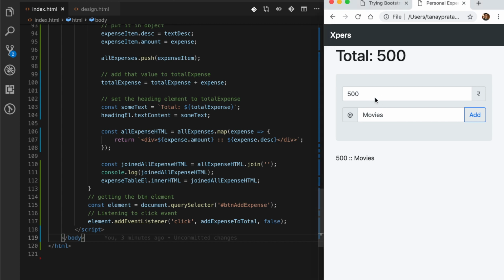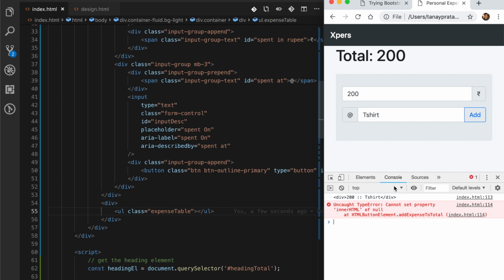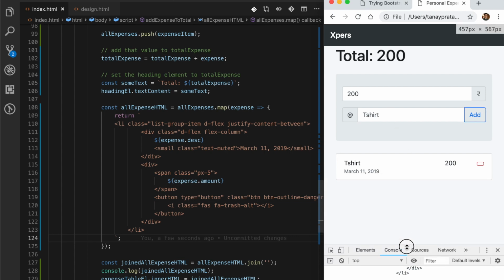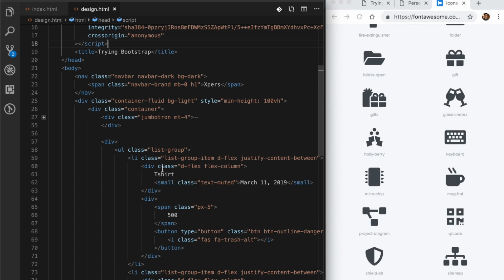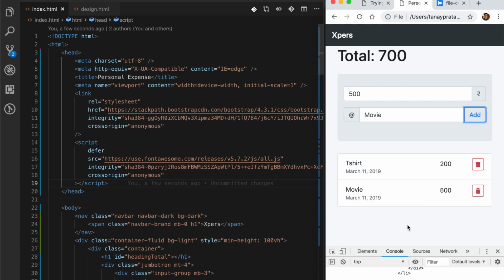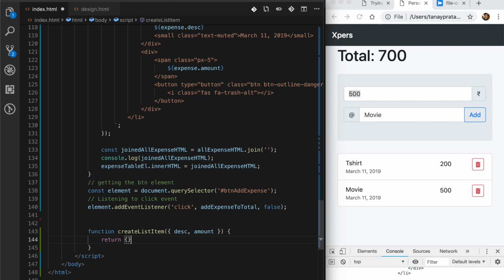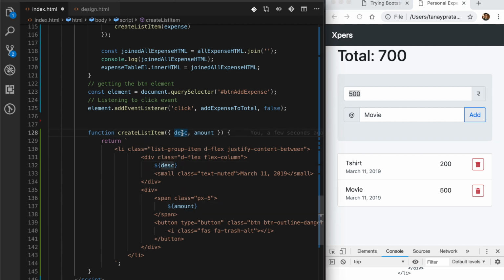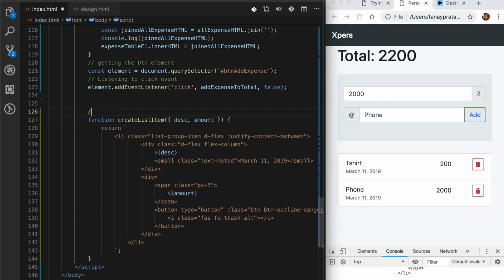vanillaJS XII: Working on App Design II